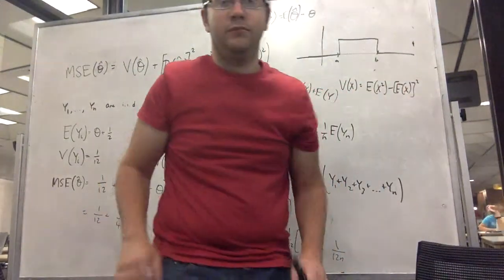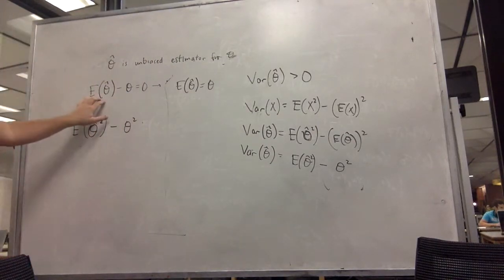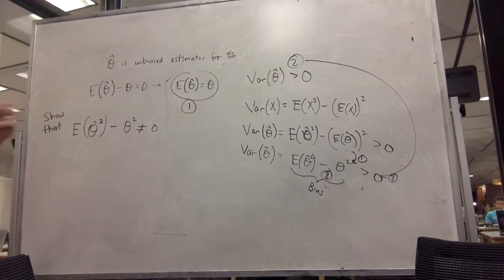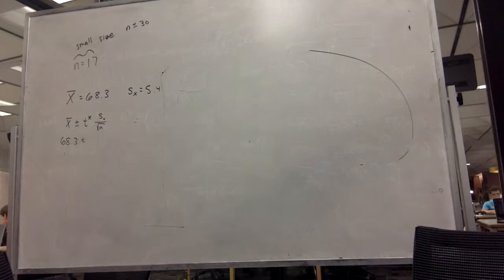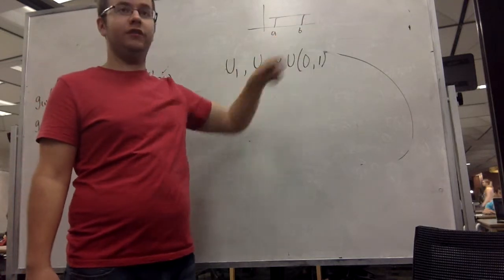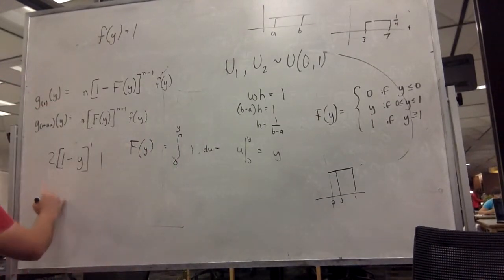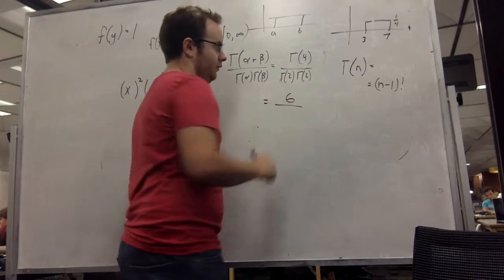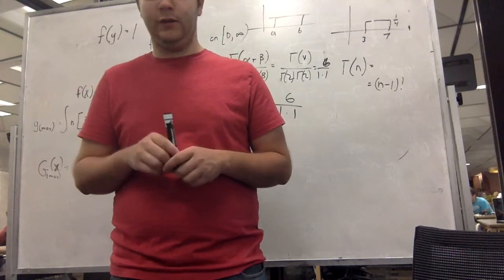STA4322 Exam 1 Review Part 2